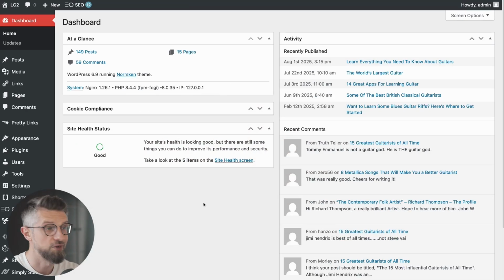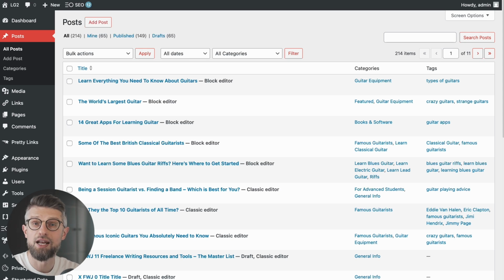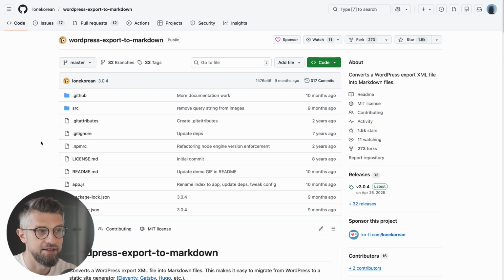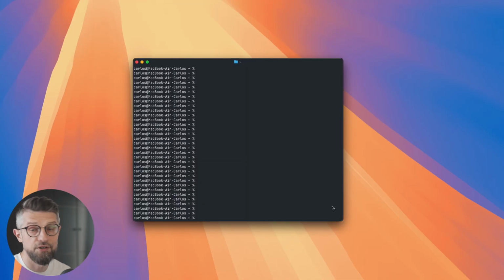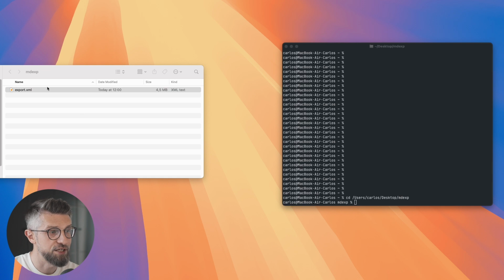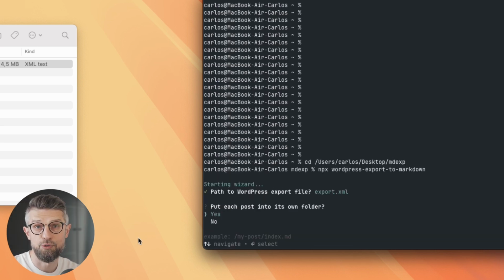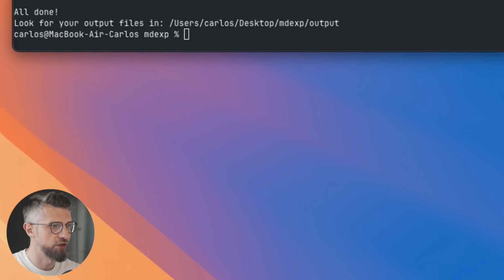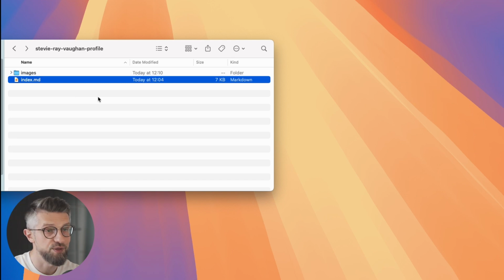Finally! Export WordPress to Markdown With Working Images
Exporting WordPress to Markdown should really be simpler than it actually is. I mean, on the one hand, it's quite easy to convert your posts to Markdown files. However, the problem is that those files will likely have broken image references ... making it quite hard to then use that content elsewhere (outside of WordPress).

Really quite randomly I came across a solution that makes it really easy, and all your images get exported as well (with working references). This is how it all works.